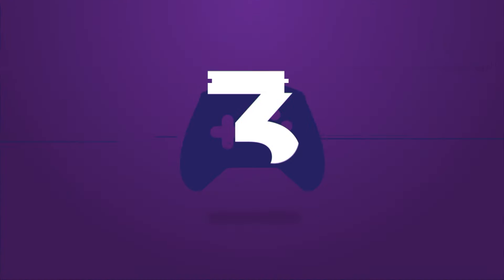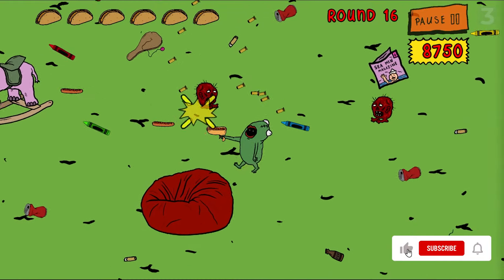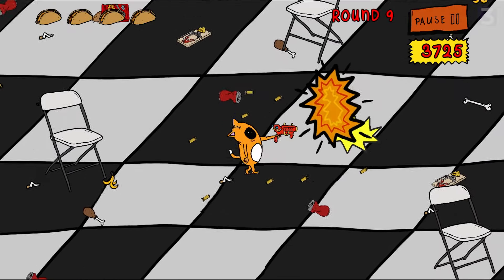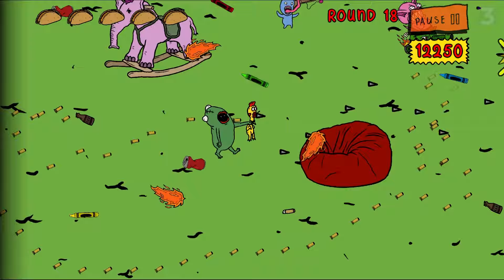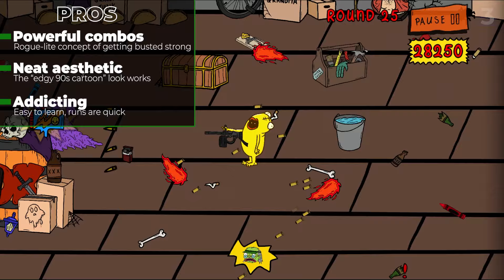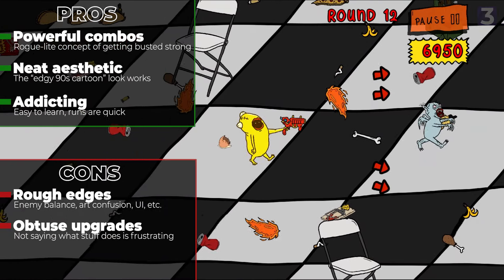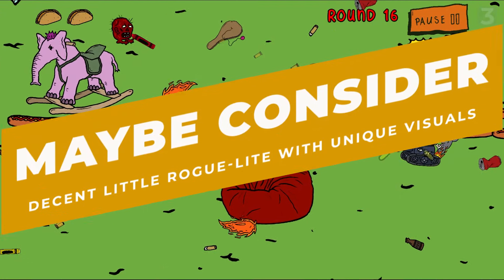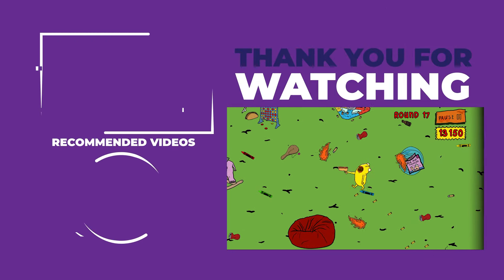90s Gross-Out Cartoons Meets Roguelike | Floop's Big House Adventure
Available on PC and Mobile

Get busy floopin or get busy dyin

Review key provided by the publisher

Timeline
0:00 - Introduction
0:12 - Overview
1:39 - Pros/Cons
3:07 - Final Score

Game Stuff
3 Months Game Pass
3 Months Playstation Plus
My Setup